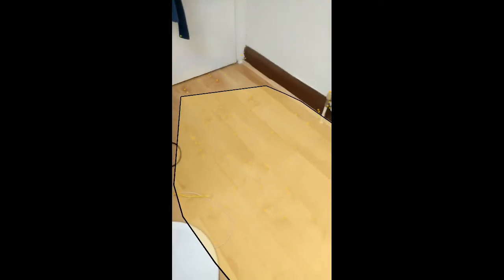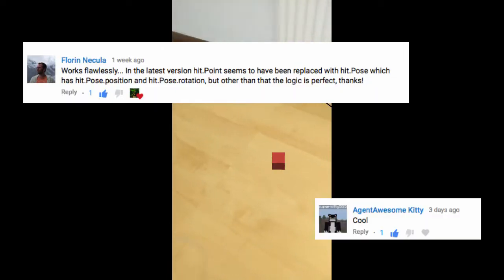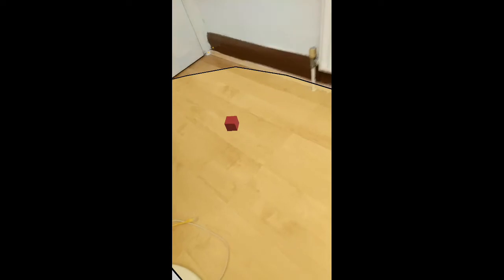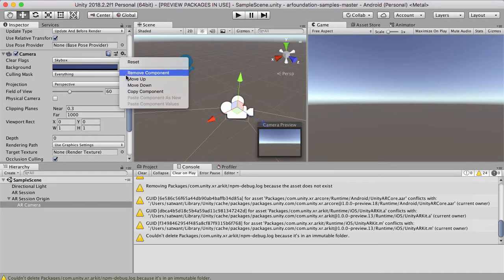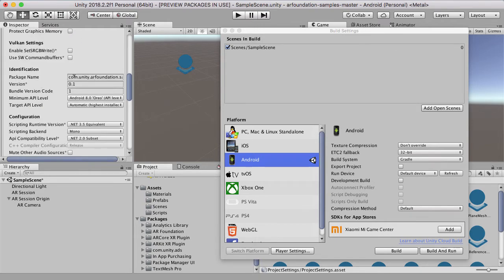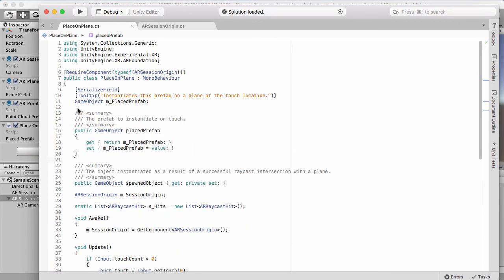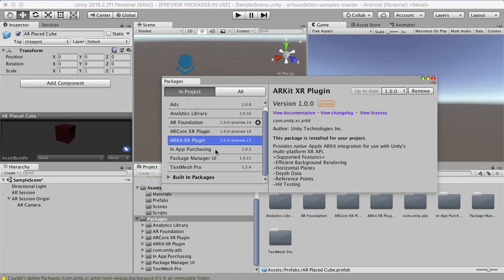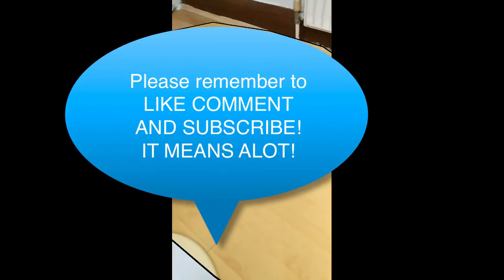Unity ARCORE & ARKIT NEW 2018.2 ARFoundations tutorial PART 1